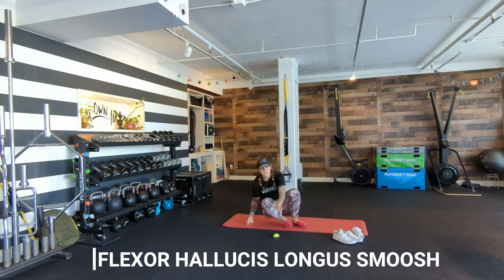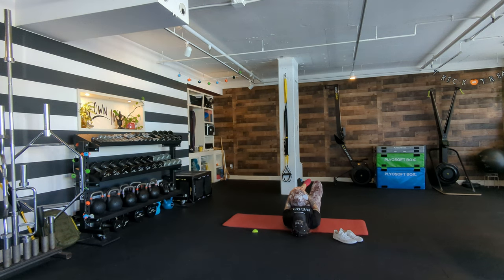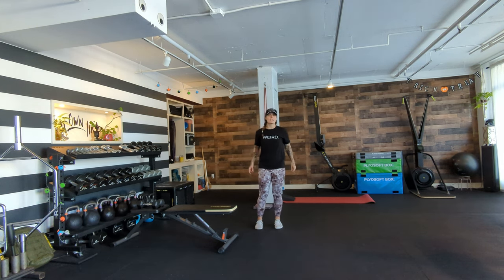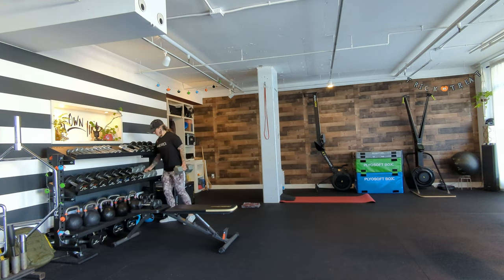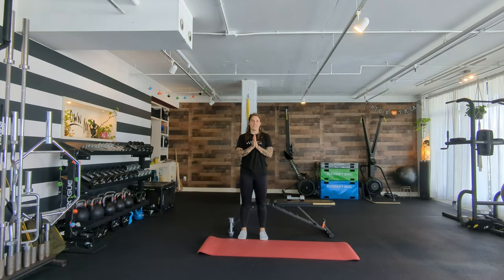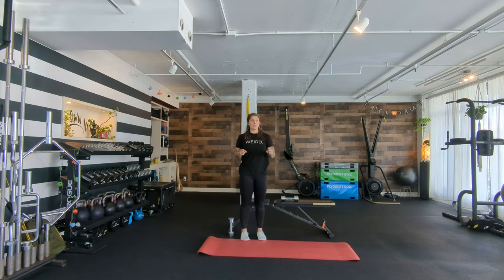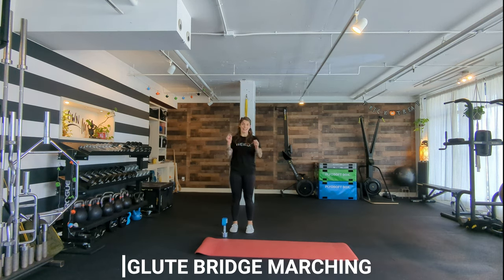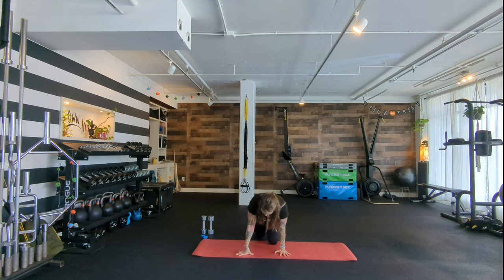MOM AND DAD: FALL PROGRAM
WARM UP/PREP:
0:27- 1/2 TENNIS BALL FOOT SMOOSHING
1:30- FLEXOR HALLUCIS LONGUS SMASH HOLD
3:14- LYING ANKLE ALPHABETS
3:47- TOWEL KNEE SMASH HIP FLOSSING
5:24- SELF RESISTED INTERNAL EXTERNAL CALF ROTATIONS
6:46- ELBOW SQUEEZE WRIST FLOSSING
8:01- INTERNAL SHOULDER ROTATIONAL REACHES
8:50- SLOW ALTERNATING TEAPOT REACHES
9:40- TOE PRESS HINGE TO PELVIC TILT HIP SHIFTING
11:17- STANDING TRUNK ROTATIONS (BREATHE)

DAY ONE:
13:08- TRAP PULL HEAD TURNS (MOM)
13:45- ROTATIONAL DB FLAT BENCH (SUPINE START) (BOTH)
14:51- SUPINE LATERAL DB RAISES (DAD)
15:45- DB STEP BACK SPIRAL SWINGS (MOM)
16:46- 1/2 KNEELING HIGH TO LOW CABLE PULLDOWN WITH LEVER (DAD)
18:07- HEAVIEST POSSIBLE FARMER HOLD (MOM)
18:42- LATERAL WEDGE STEP TO BALANCE (DAD)

DAY TWO:
20:14- LATERAL PUSH KICK STEPS (MOM)
21:26- LATERAL GOBLET SQUATS (DAD)
22:34- HIGH BOX STEP UPS (MOM)
23:41- EXTENDED SIDE ANGLE AIR GUITAR (DAD)
25:00- FRONT ANCHORED BAND OH PRESS (MOM)
26:28- KB BOTTOMS UP PRESS (DAD)
27:45- LYING LOOP HOLD WITH ALTERNATING LEG LOWERS
28:42- SLOW LATERAL LEG SWINGS

DAY THREE:
30:05- BENT "A" HOLD, LIGHT FISTS, HEAD TURNS (MOM)
30:43- SUPINE ROTATIONAL BENCH ROW (DAD)
31:45- ALTERNATING BENT PULLEY ROWS (MOM)
32:44- SA CABLE FACEPULL WITH ROPE HANDLE (DAD)
33:42- SUPERWOMANS (MOM)
34:15- 1/2 K DB CHOP (DAD)
35:10- GLUTE BRIDGE MARCHING (MOM)
36:14- CIRCULAR CALF RAISES (DAD)

DAY FOUR:
37:01- ALTERNATING CURTSY STEP BACK TO HINGE (MOM)
37:54- RDL WITH INTERNAL HIP ROTATION (DAD)
39:00- (TOE PRESS) GOODMORNINGS (MOM)
41:18- LOOPED WALL WALKS (DAD)
42:12- WIDE CHEST FARMER CARRIES (MOM)
42:44- EXTENDED BIRD DOG PLANK

GOOD LUCK AND LET ME KNOW WHAT QUESTIONS YOU HAVE!